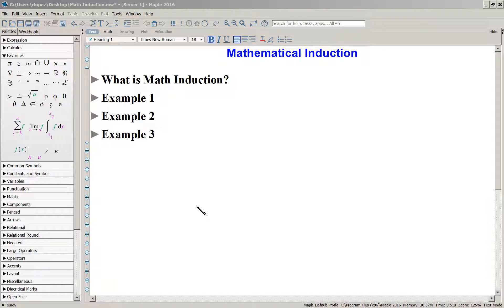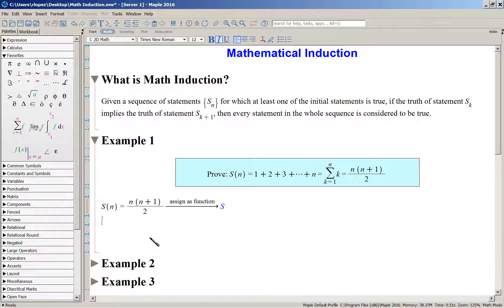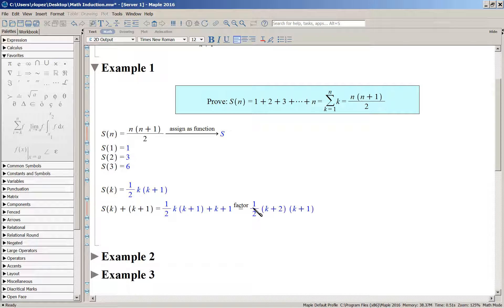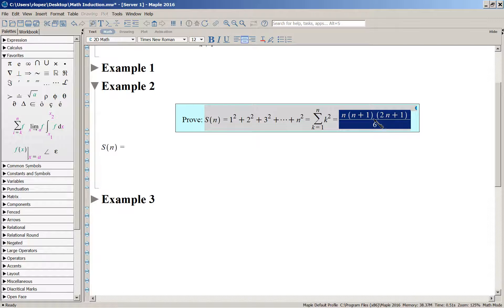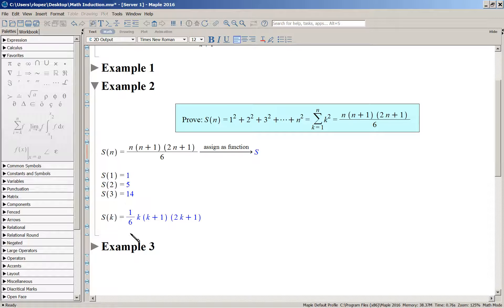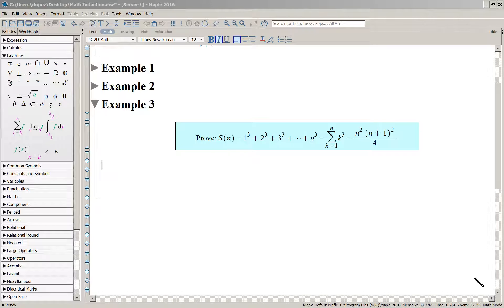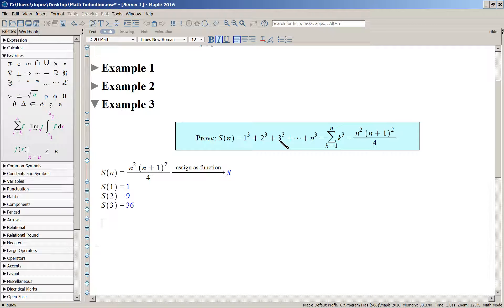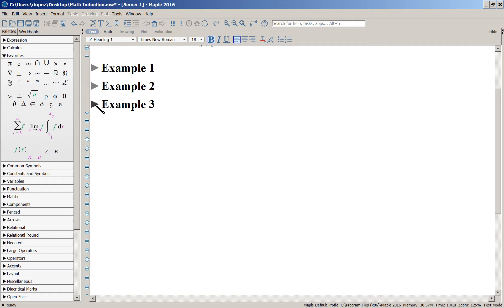Math Induction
Three examples of math induction are implemented in Maple.